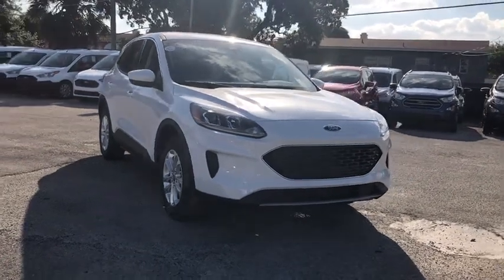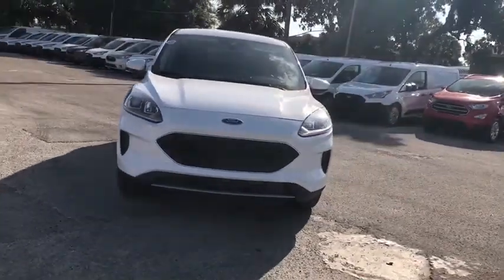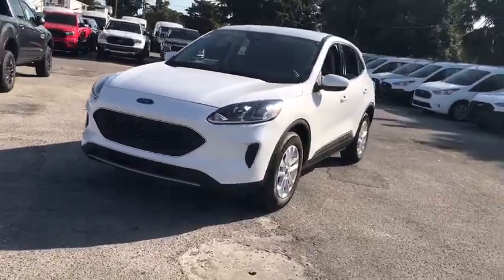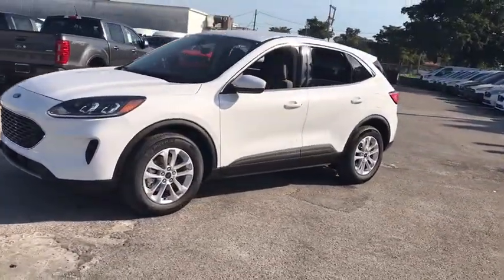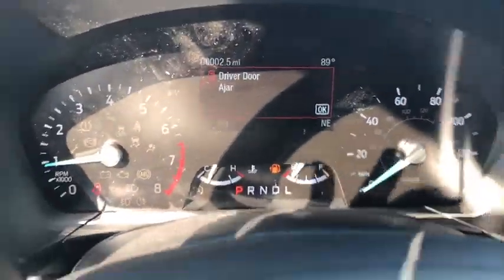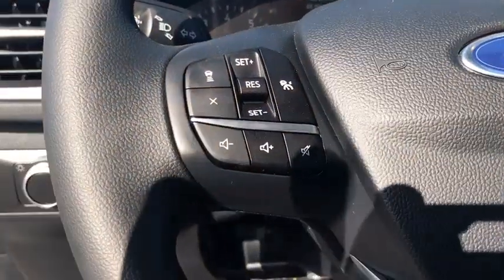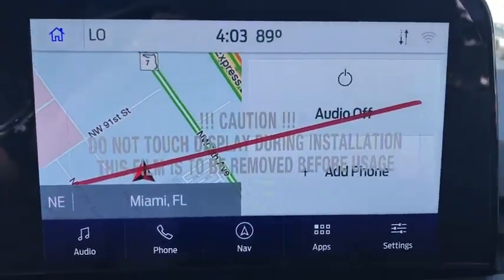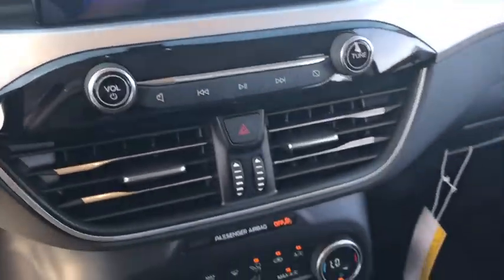2020 Ford Escape Miami, Kendall, Miami Gardens, North Miami Hialeah FL LUA93713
Oxford White New 2020 Ford Escape available in Miami, Florida at Metro Ford Miami. Servicing the Kendall, Miami Gardens, North Miami, Hialeah, FL area.

Oxford White 2020 Ford Escape SE FWD 8-Speed Automatic 1.5L EcoBoostbrbrRecent Arrival! 27/33 City/Highway MPG Your price when financed through Ford Motor Credit.  Price includes: $1000 - Retail Bonus Customer Cash. Exp. 03/31/2020 $1000 - Retail Customer Cash. Exp. 03/31/2020